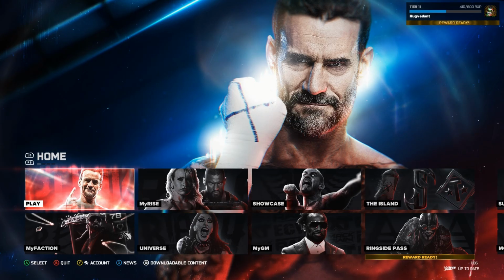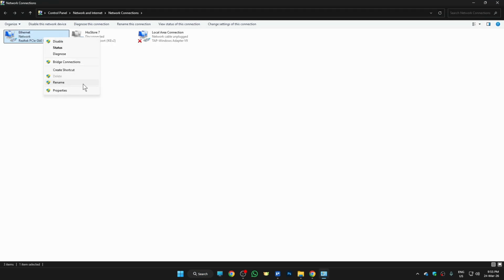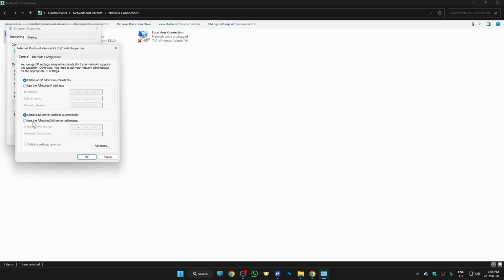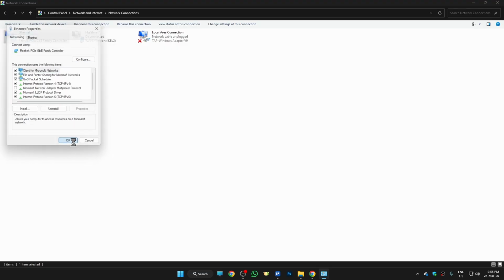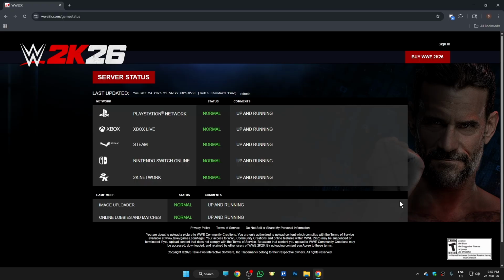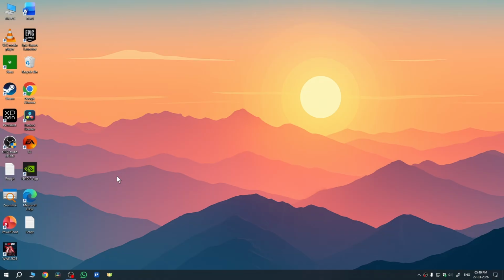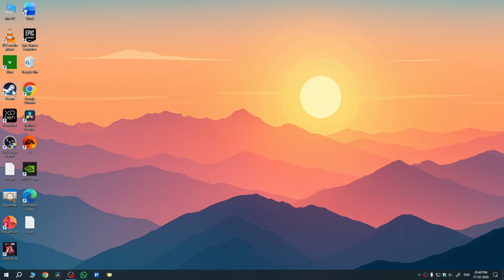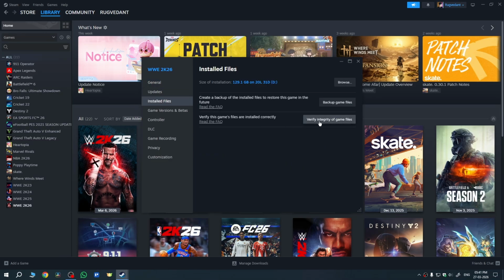How to Fix A Network error has occurred in WWE 2K26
in this video, i show you how to fix a network error has occurred in wwe 2k26 by checking your internet connection, restarting your router and console, signing in again, and making sure the game is updated so you can get back online without issues. did this video help? comment below and let me know. thanks!